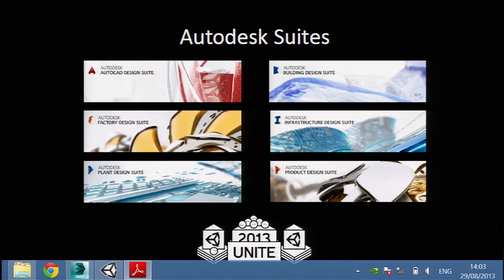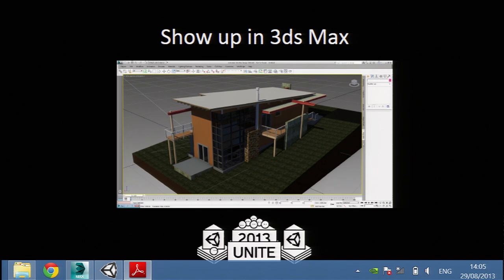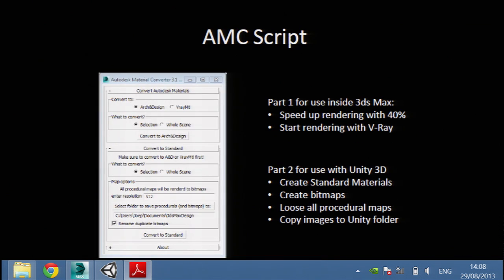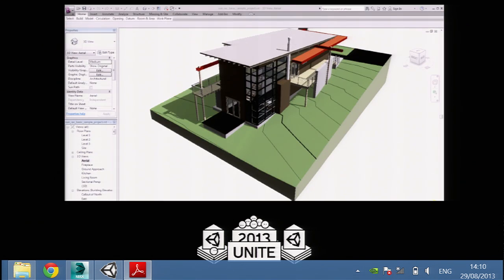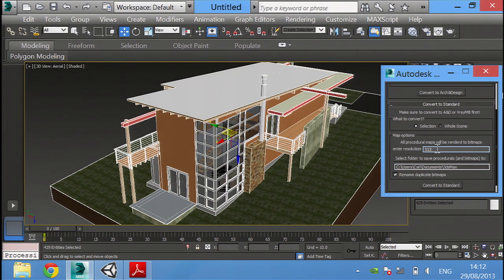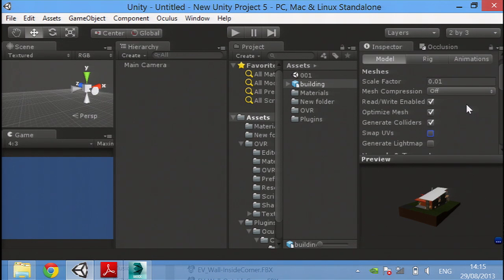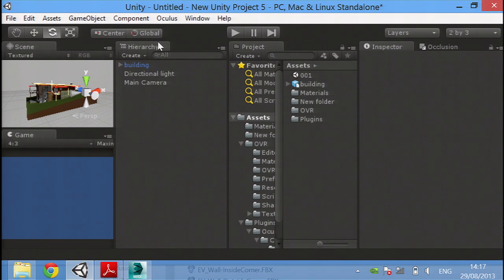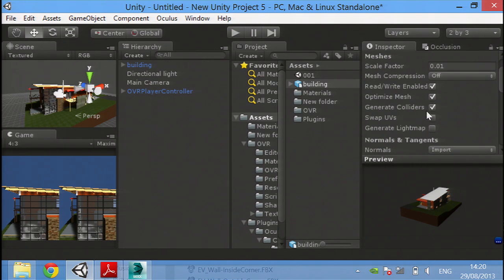Unite 2013 - Architectural Visualization with Unity: From Revit to Unity to Rift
Carl Callewaert's on the workflow from Autodesk Revit through Autodesk 3DS Max and Unity to Oculus Rift. Bringing materials to Unity can be a challenge, because it doesn't understand the Autodesk material library materials. AMC Script inside 3DS converts the procedural and mix maps into regular bitmaps. The result is a smooth flow of content through the pipeline into a gorgeous virtual reality visualization.